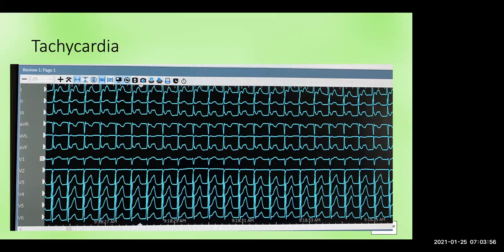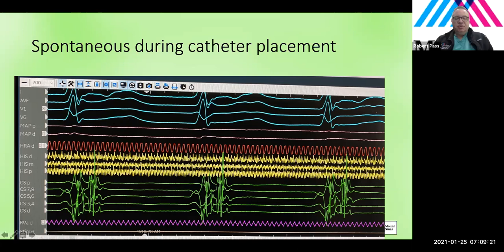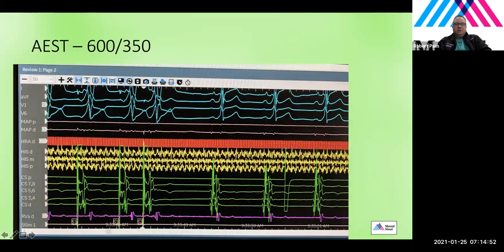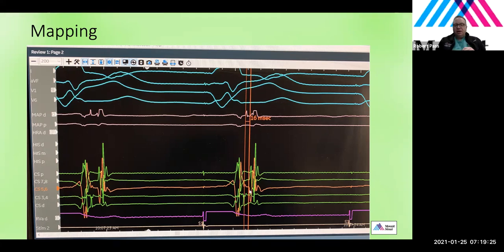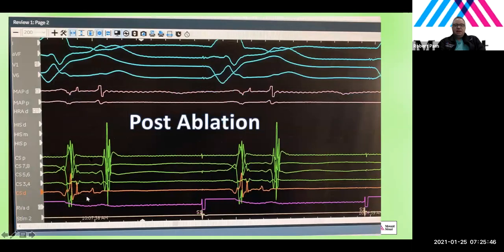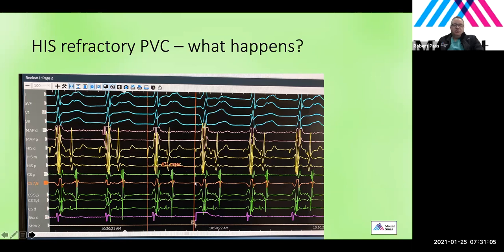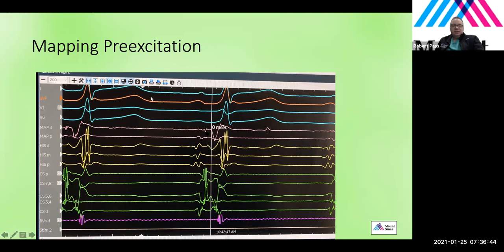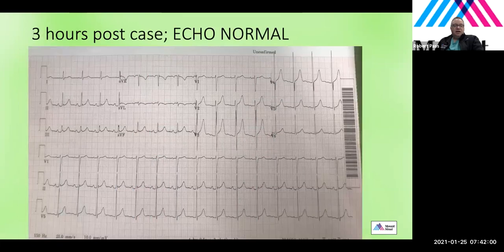Mount Sinai Kravis Children's Hospital Pediatric EP Conference 1.25.21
An interesting ablation in a patient with 2 or perhaps even 3 mechanisms for arrhythmia!